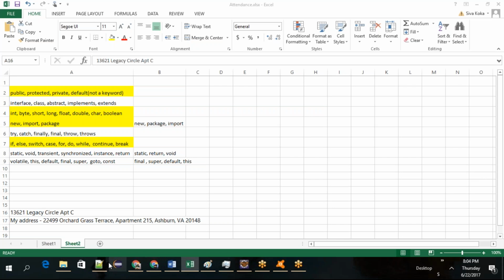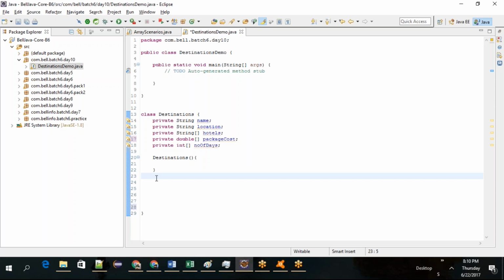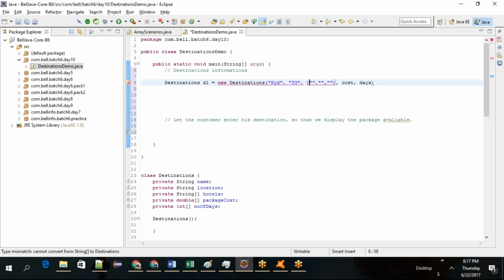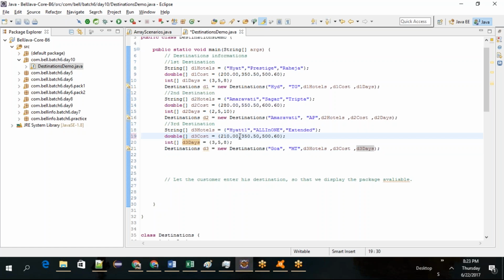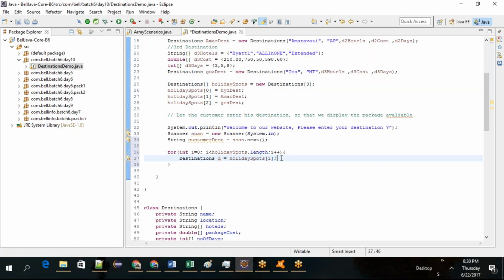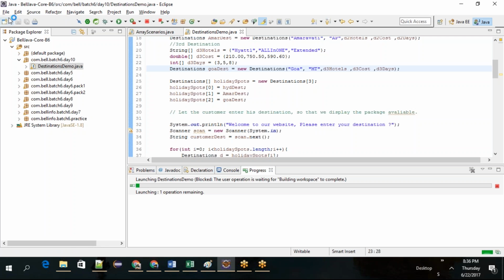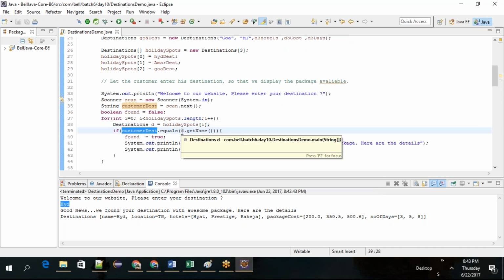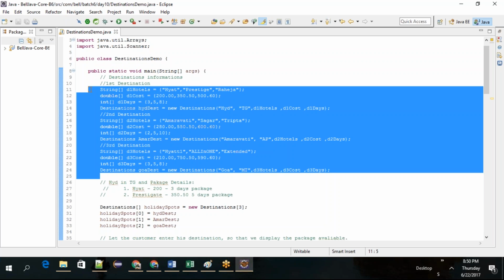Batch 6 Core Java Session 10, Object class examples